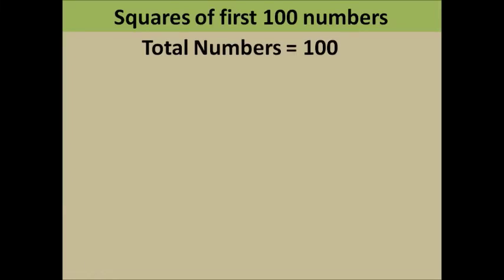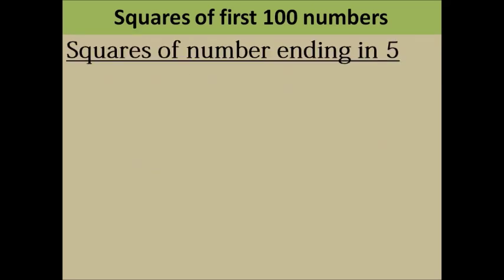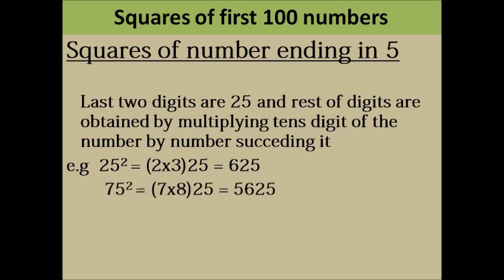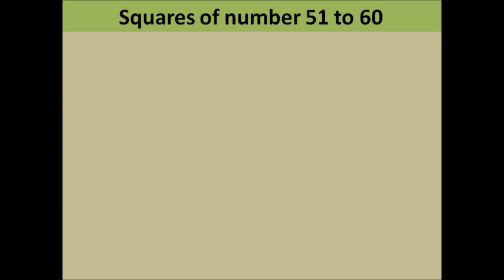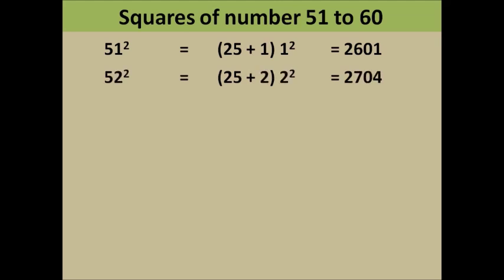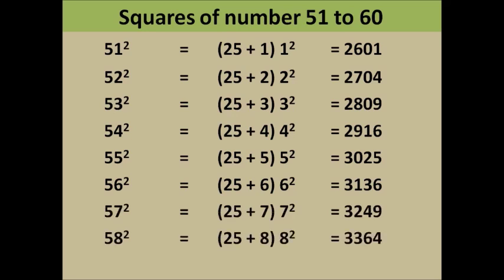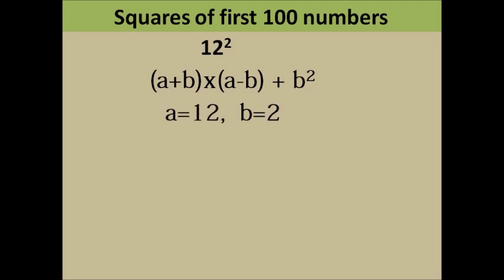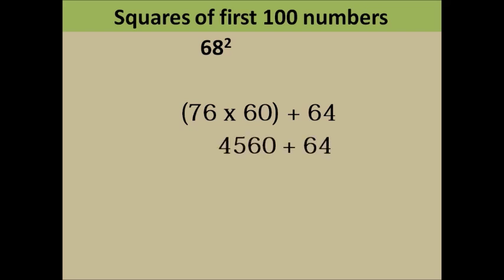Learn Squares of first 100 numbers in 5 minutes.